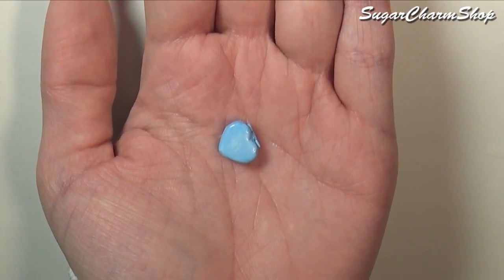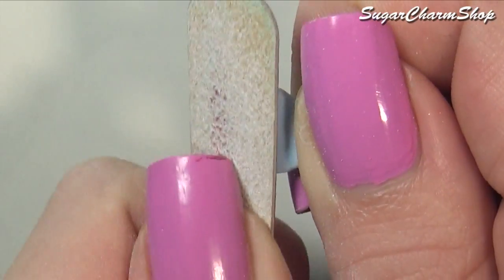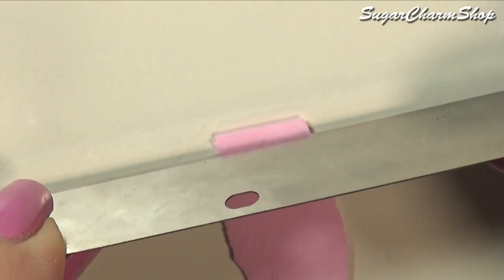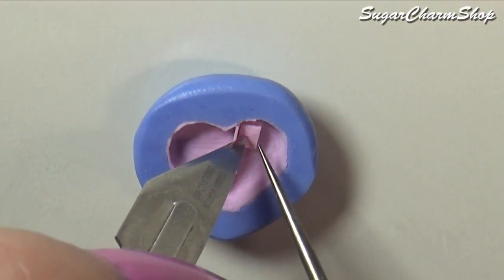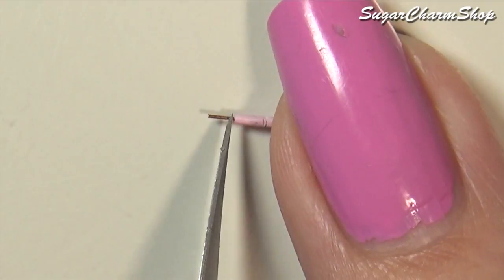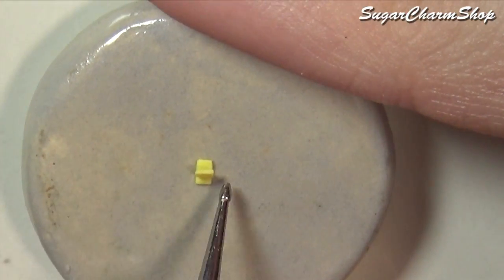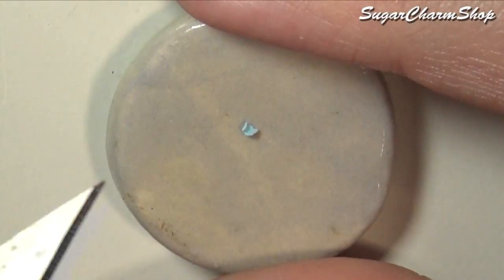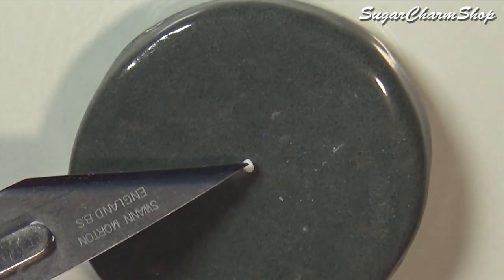Miniature Polly Pocket Tutorial // DIY Miniature Dollhouse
Hey guys! Today we're making a miniature version of the old school polly pocket playsets - AKA a small dollhouse :)
I love making these little toys, so I hope you'll enjoy ^^

**NEW Miniature channel** (Mostly food)
Please read;

Etsy shop;